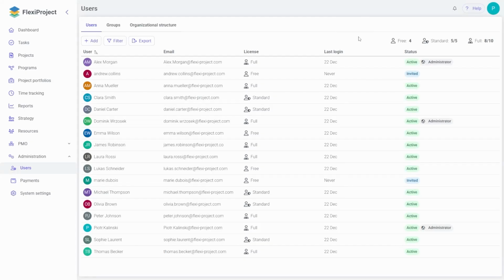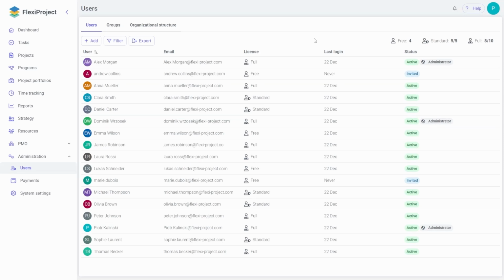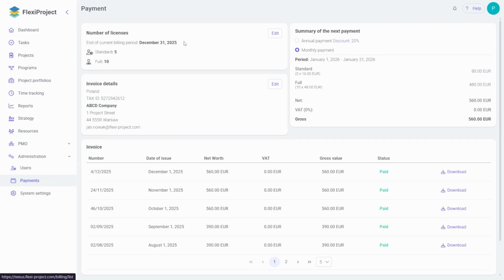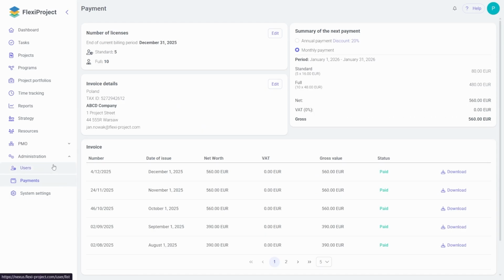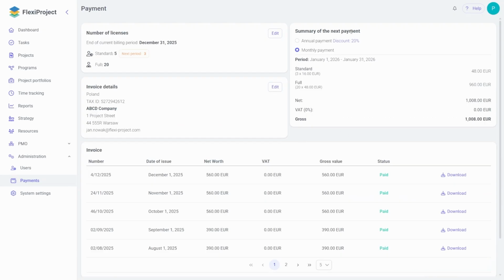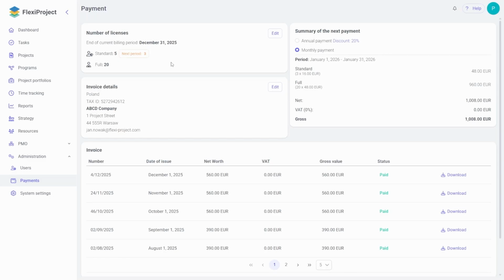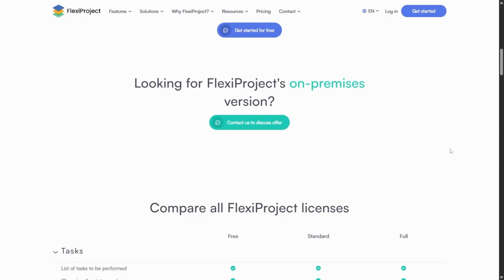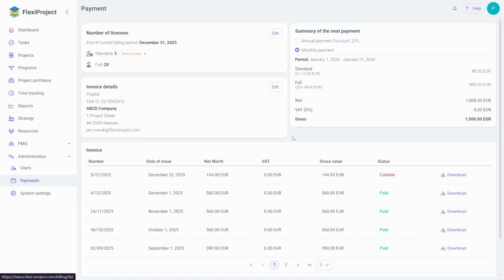User licensing in FlexiProject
Check how we license users in the FlexiProject system.